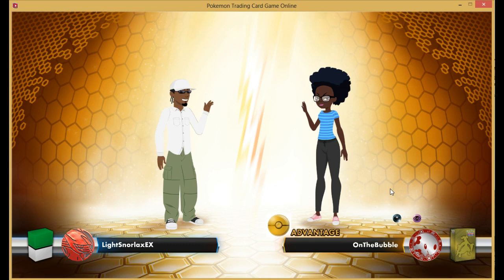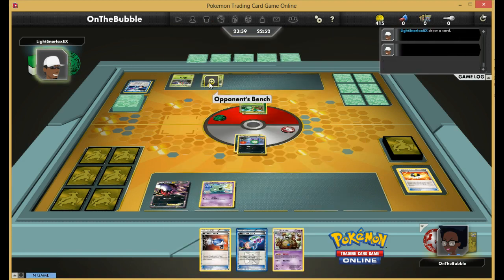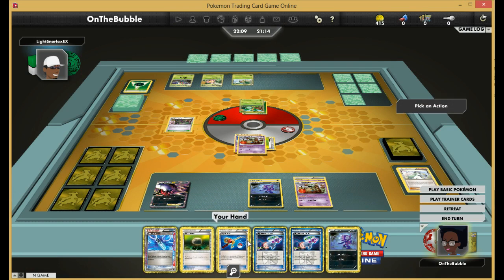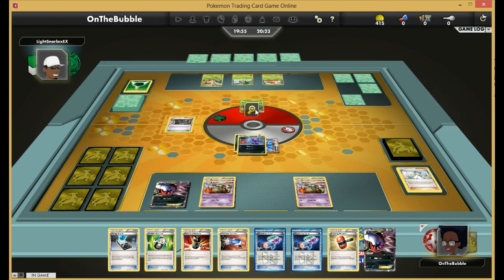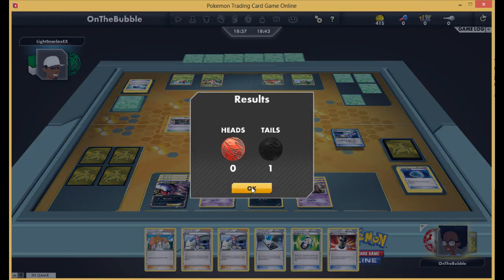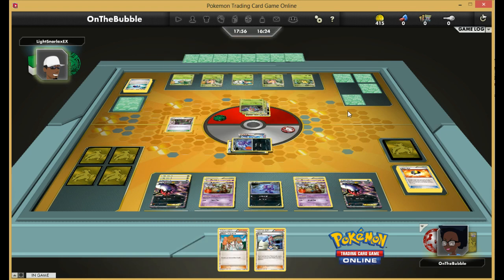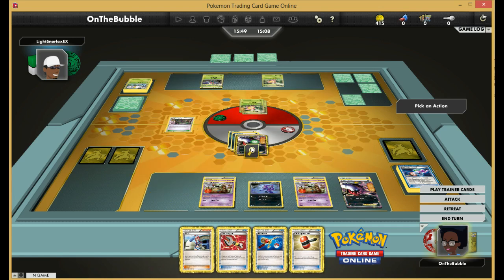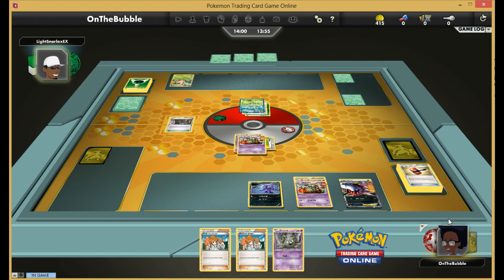Kenny's Battle Tower: Hovertoxin (Darkrai/Garbodor) Round 5 vs Accelgor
TopCutCentral.com
Facebook.com/OTBPokemon